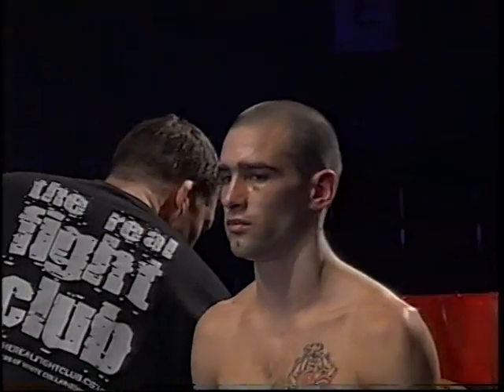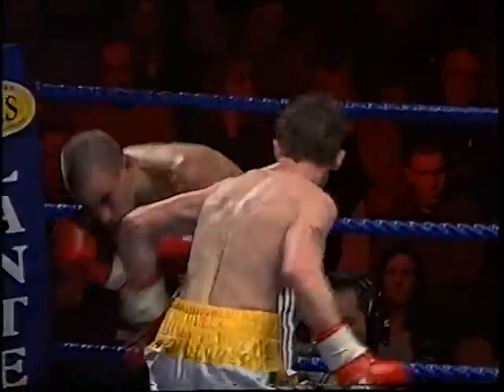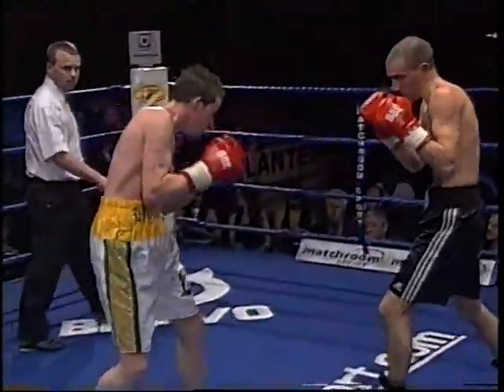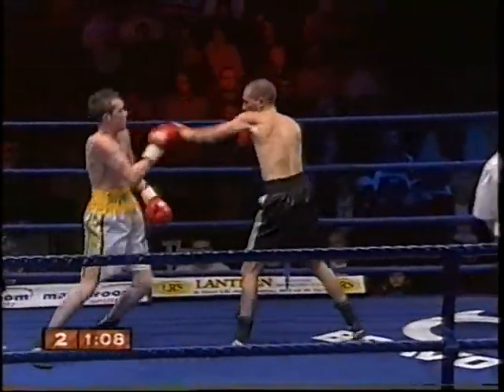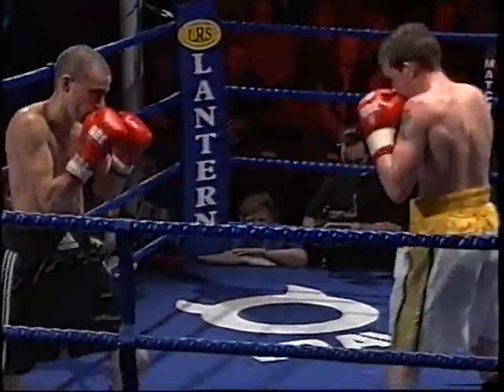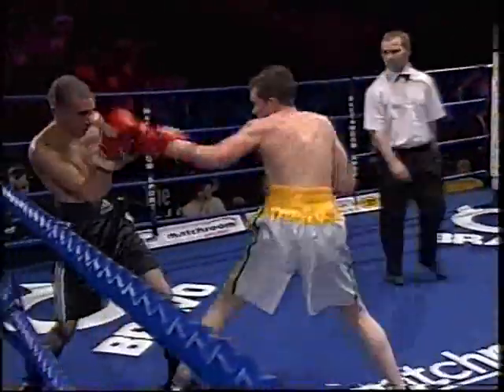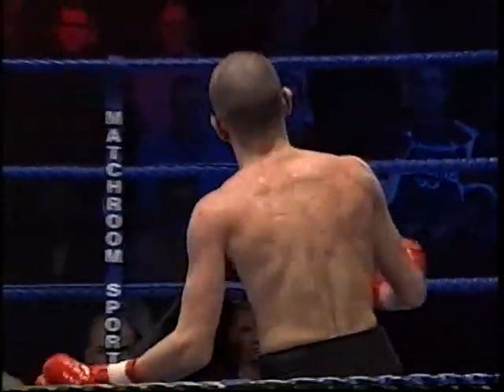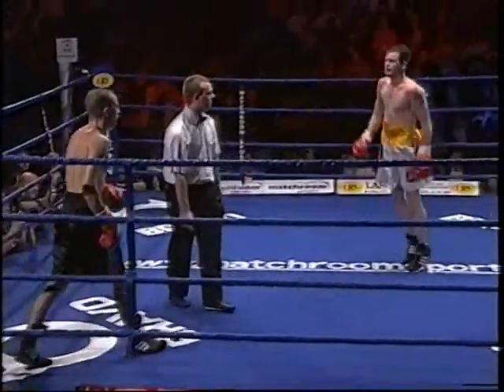Patrick Hyland vs Steve Gethin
Brentwood Centre, Brentwood - 13th February 2005